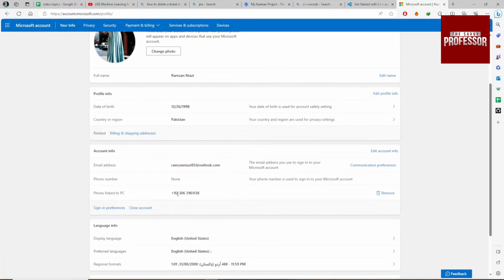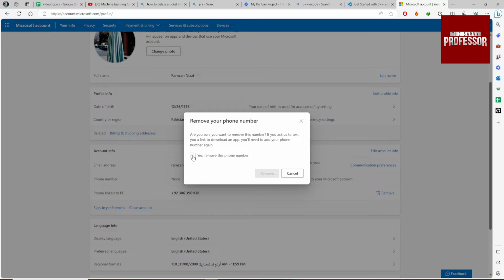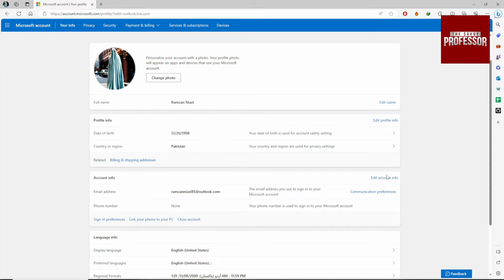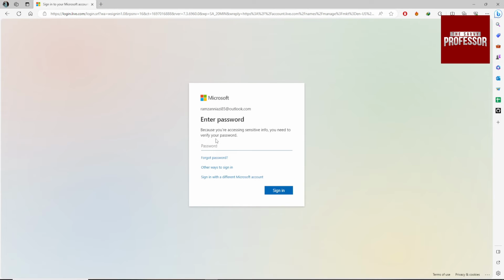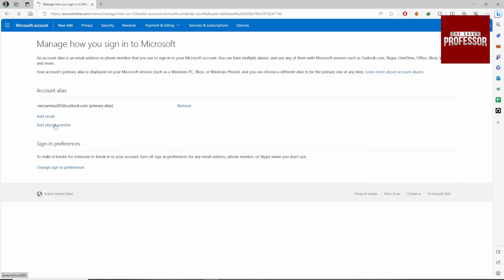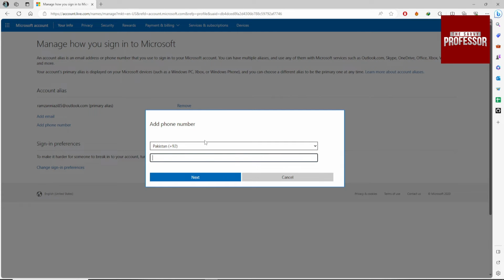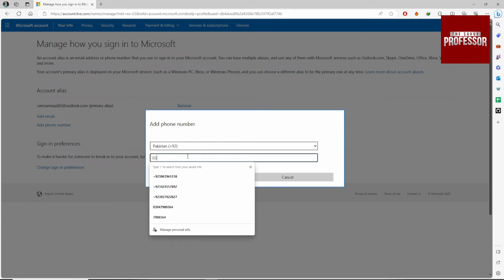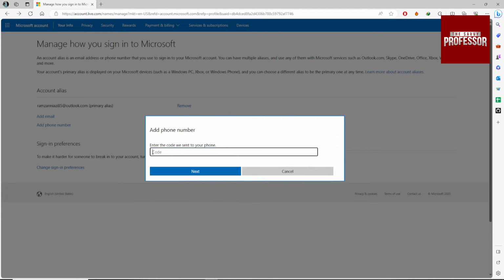How to Change Phone Number on Microsoft Outlook (Step-by-Step Process)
How to Change Phone Number on Microsoft Outlook (Step-by-Step Process).In this tutorial, you will learn how to change phone number on Microsoft Outlook.